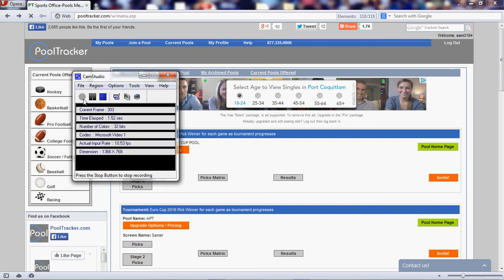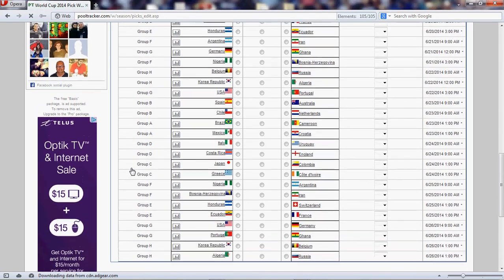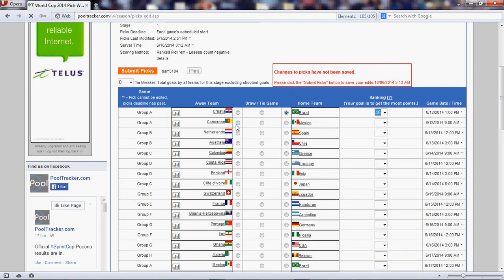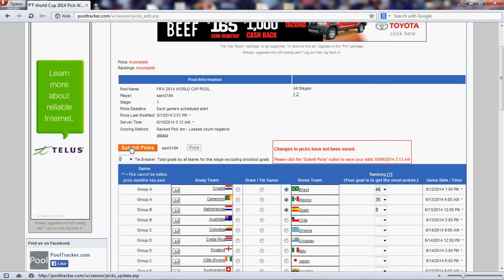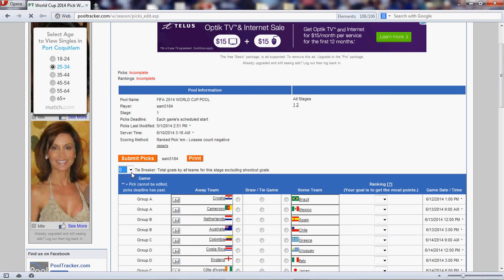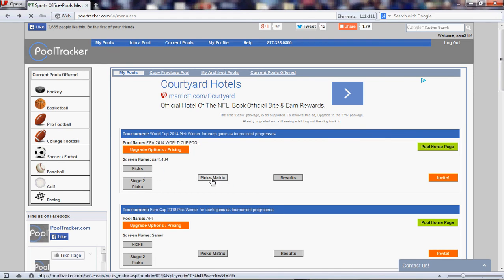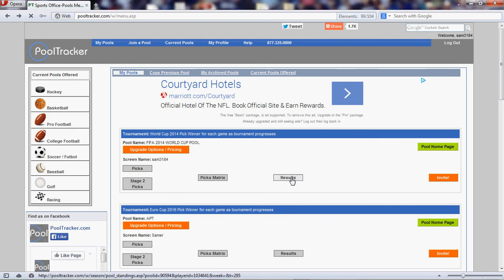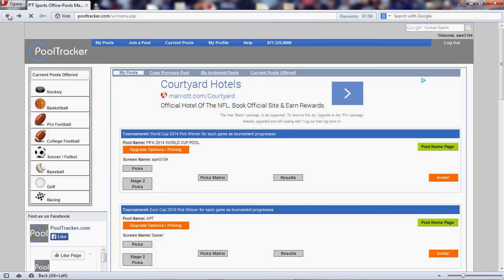FIFA 2014 WORLD CUP POOL PICKS INSTRUCTIONS